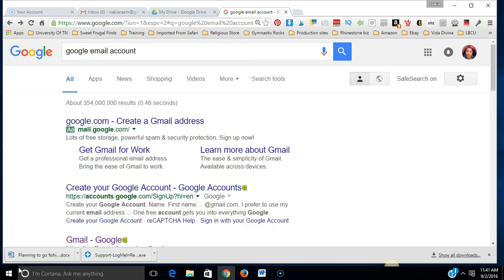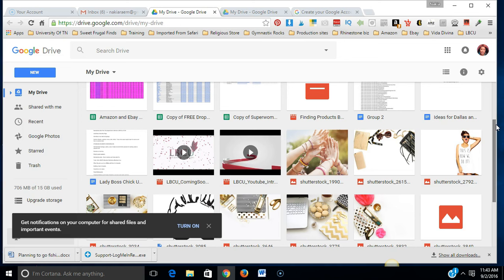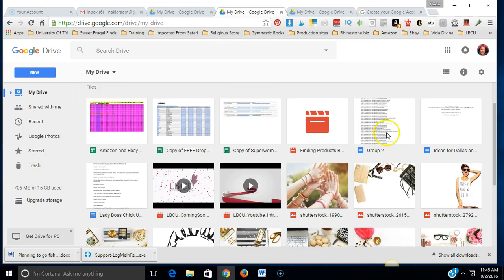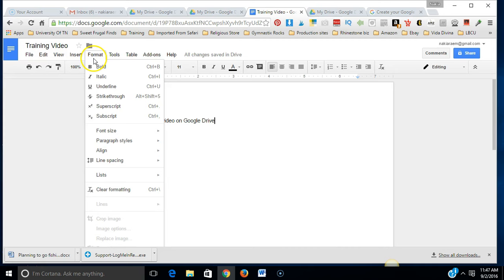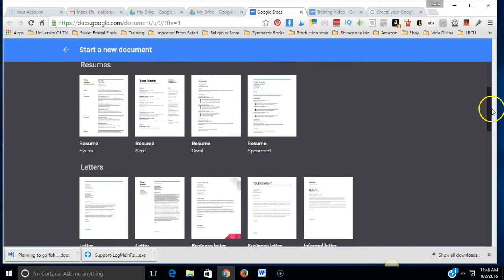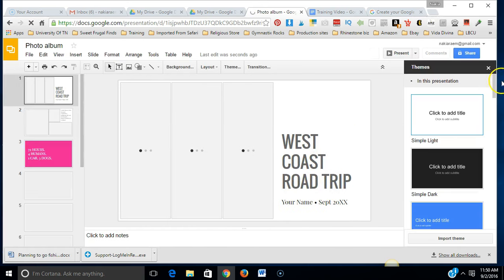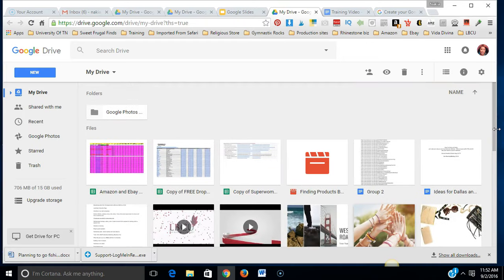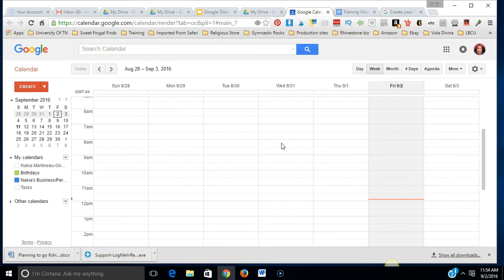Work Smarter with Google Drive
Learn how to use Google Drive, Google Docs, and Google Photos.
Google Drive will make your job so much easier and you can access your files from anywhere.